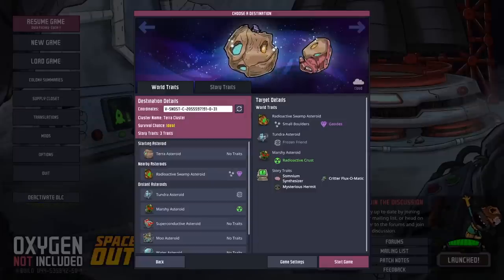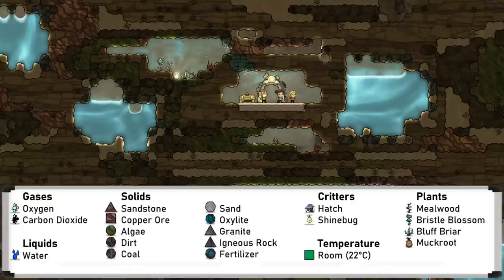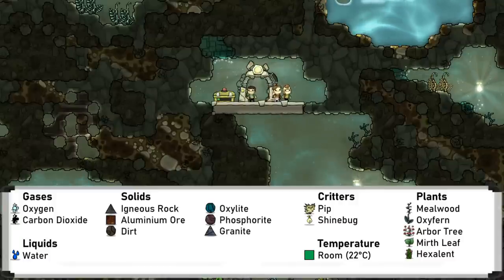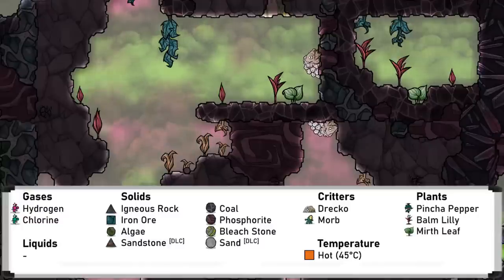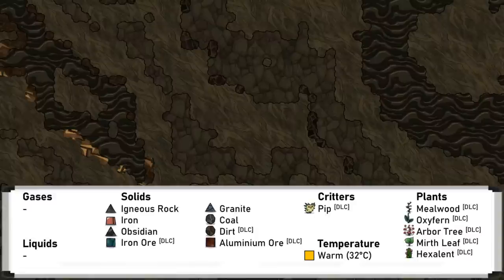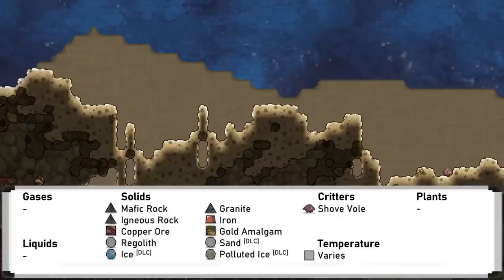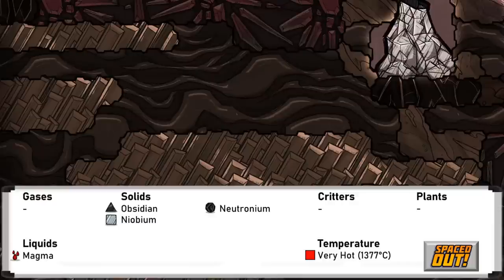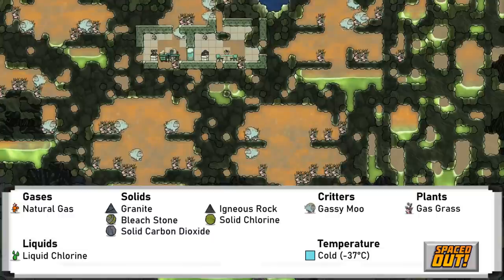Oxygen Not Included - Tutorial Bites - Biomes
This tutorial bite for Oxygen Not Included is a complete look at all the biome types in the game, and their interesting features.

0:00 - Intro
0:25 - Biomes in Asteroid types & Clusters
0:58 - Biomes overview
2:03 - Starting Biomes
2:22 - Temperate/Sandstone Biome
2:55 - Forest Biome
3:23 - Swampy Biome [DLC]
3:56 - Marshy Biome
4:27 - Jungle/Caustic Biome
4:50 - Frozen/Tundra Biome
5:20 - Rust Biome
5:36 - Tide Pool/Ocean Biome
5:48 - Barren Biome
6:07 - Oil Biome
6:49 - Volcanic Biome
7:09 - Space & Regolith Biome
7:51 - Metallic Biome [DLC]
8:08 - Radioactive Biome [DLC]
8:26 - Wasteland Biome [DLC]
8:45 - Niobium Biome [DLC]
9:17 - Aquatic Biome [DLC]
9:40 - Moo Biome [DLC]
10:01 - Outro